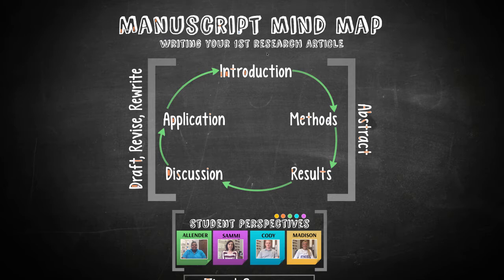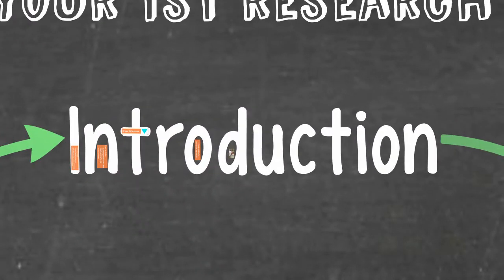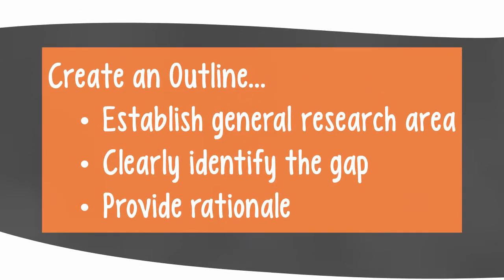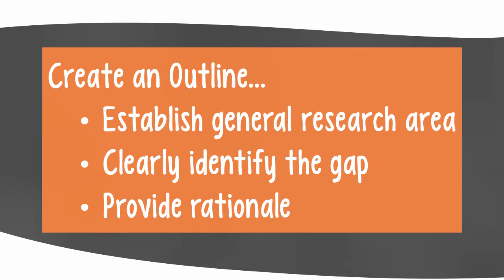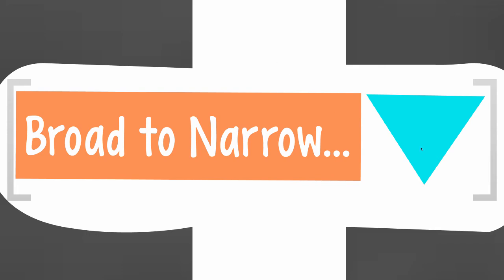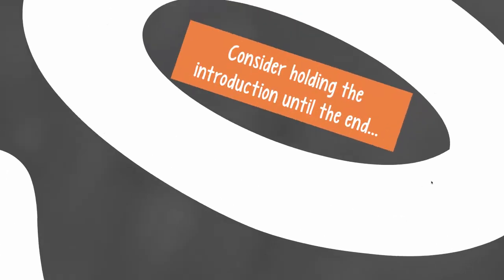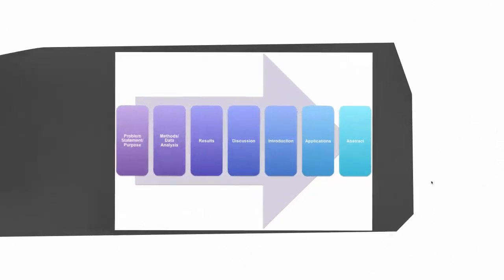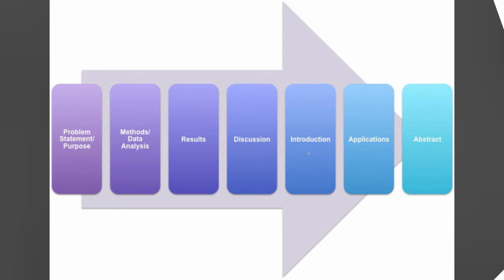Manuscript Mind Map [Part II] - Introduction